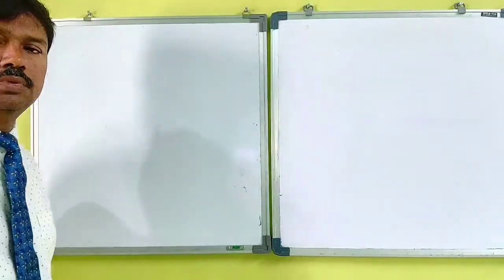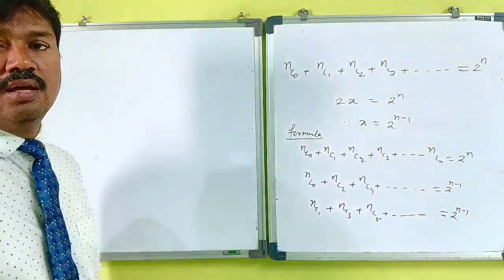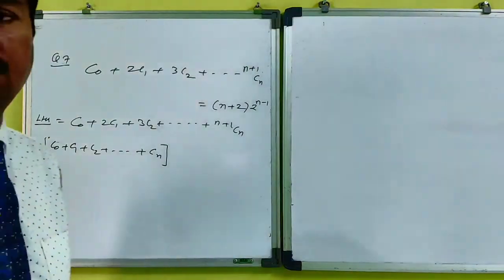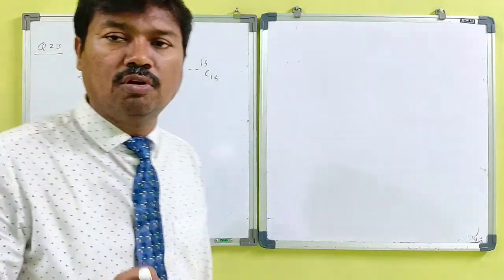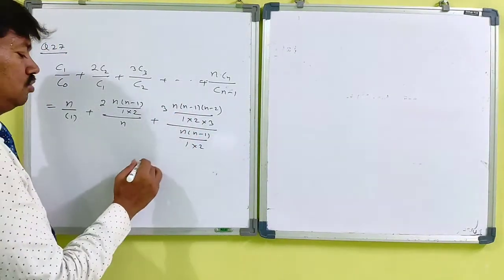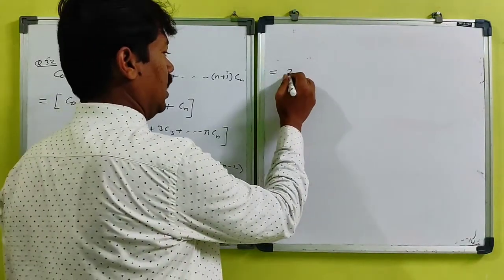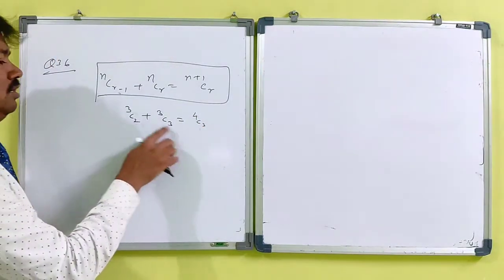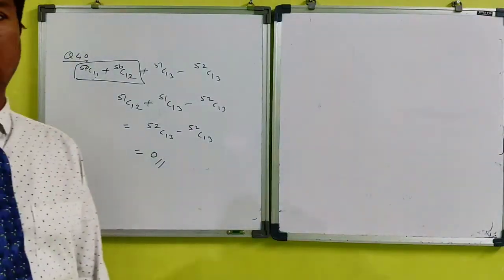4_JEE MAINS Binomial Theorem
Sum Of Binomial Coefficient